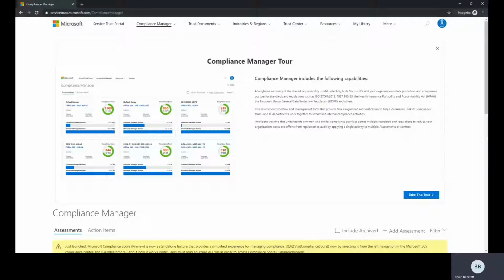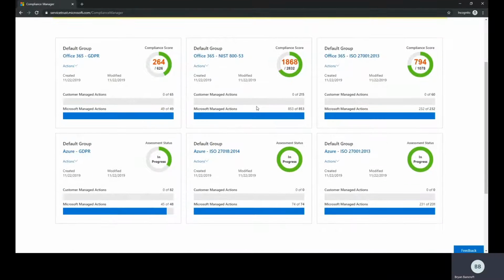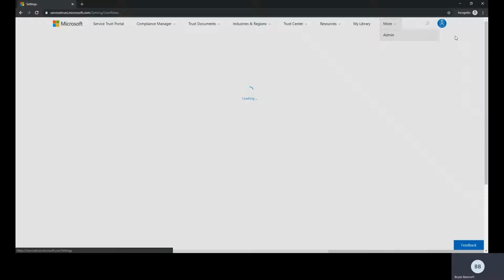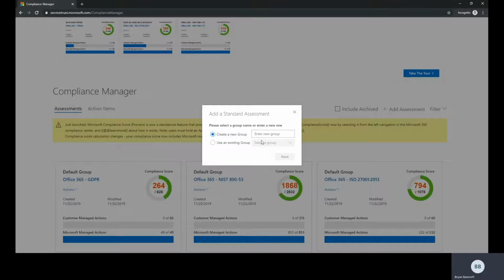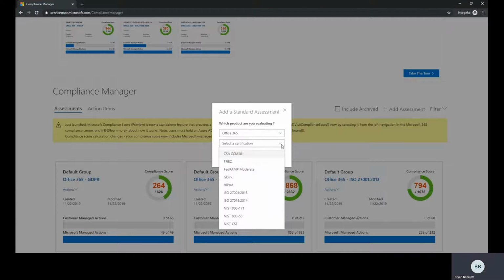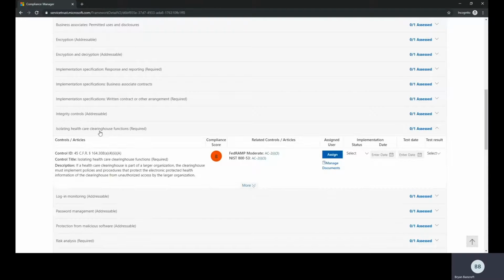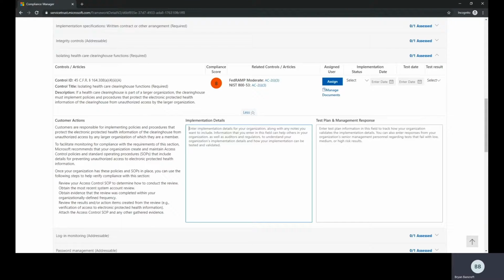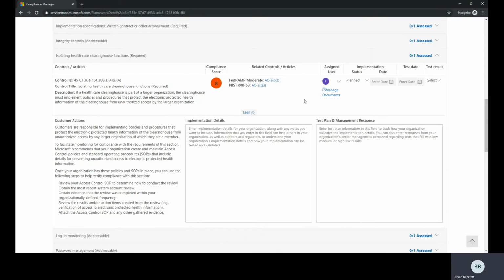Compliance Manager Overview